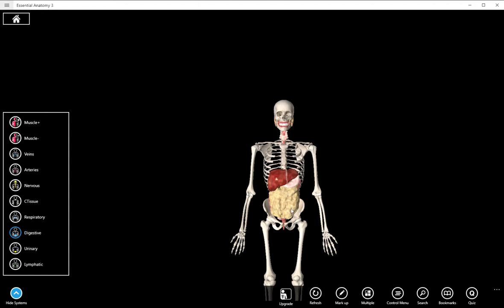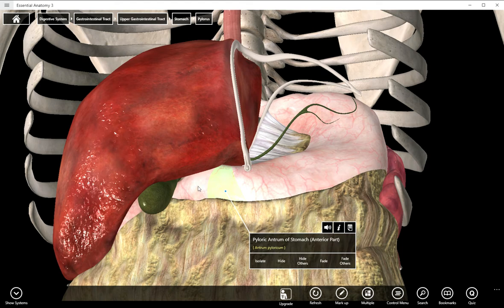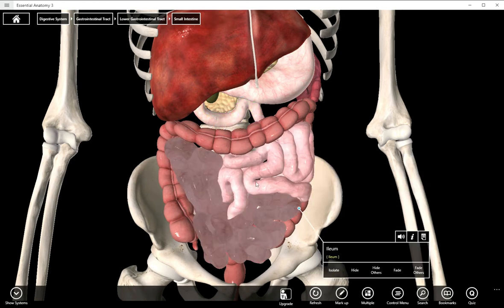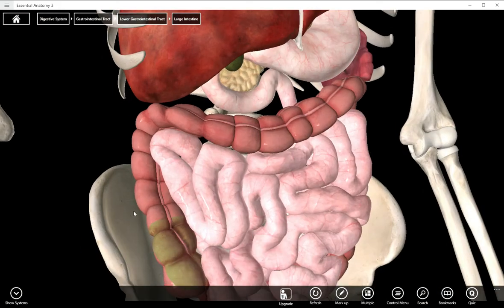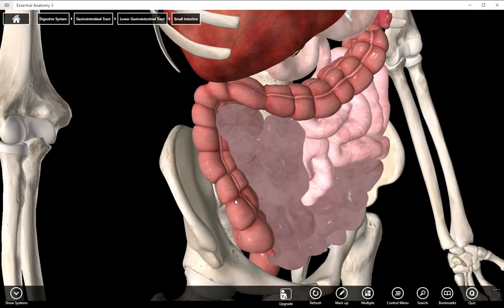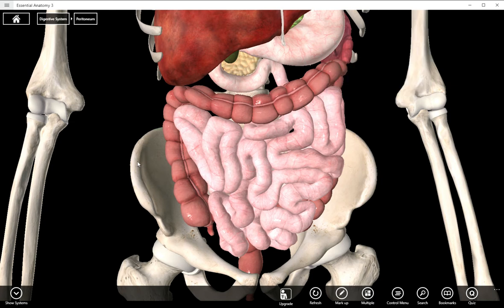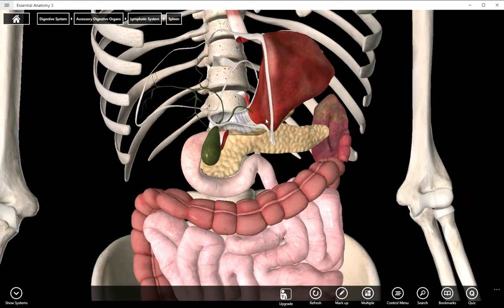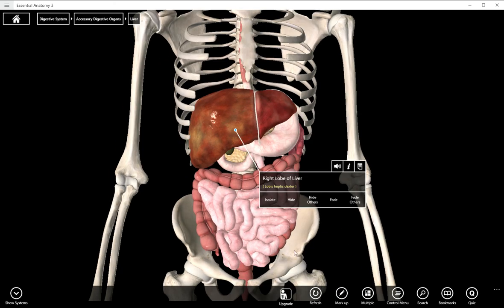The Digestive System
This video covers the gross anatomy of the digestive system